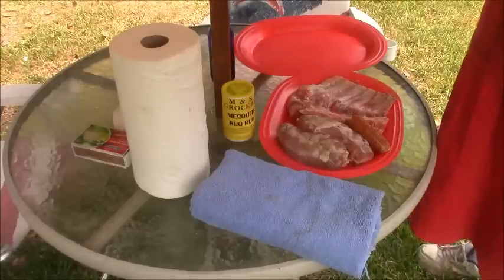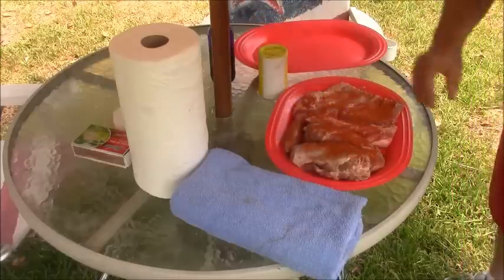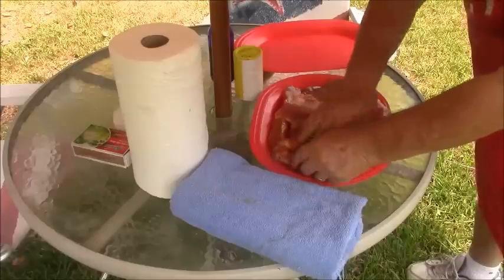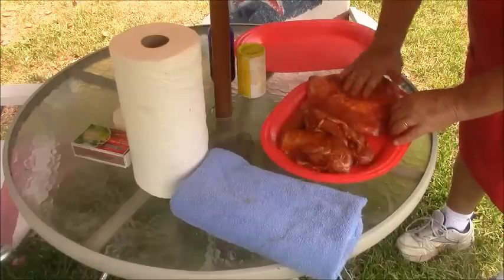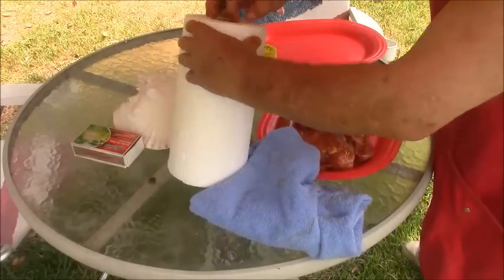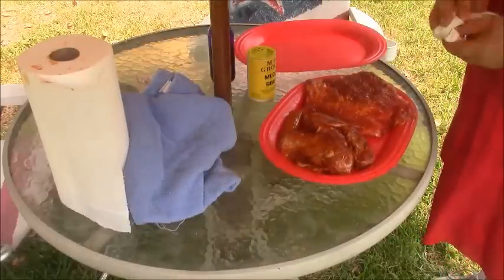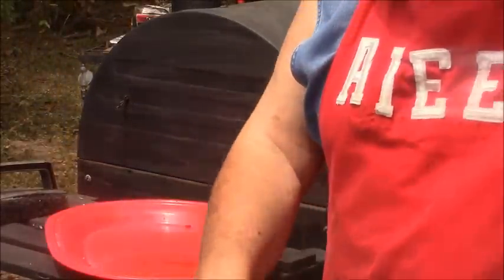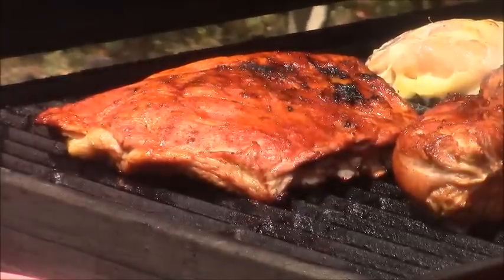Mesquite BBQ Rub Pork Ribs..Cajun Style!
Join me as I barbecue pork ribs and turkey necks using a Mesquite rub.